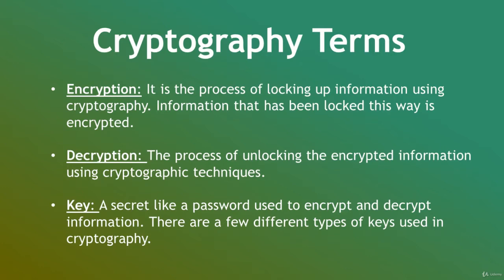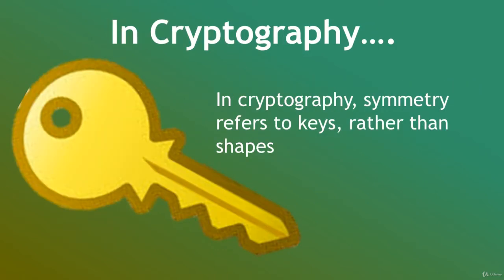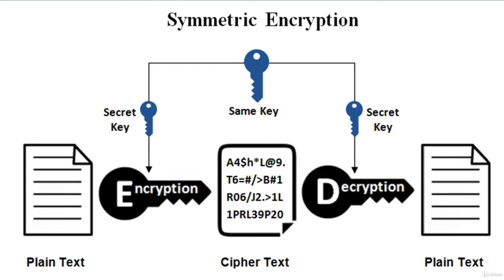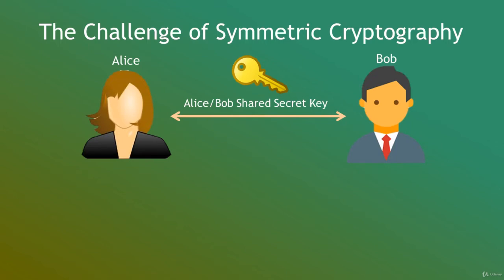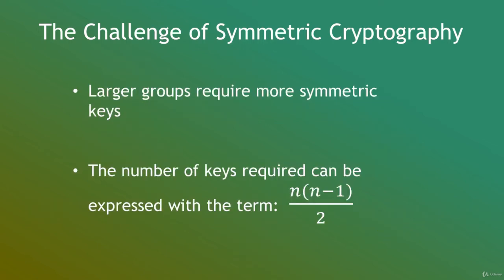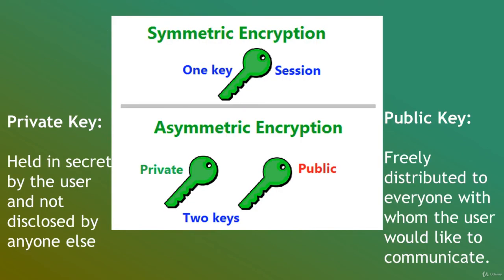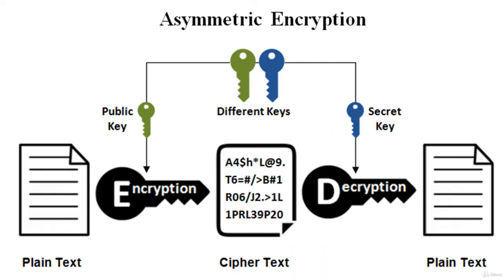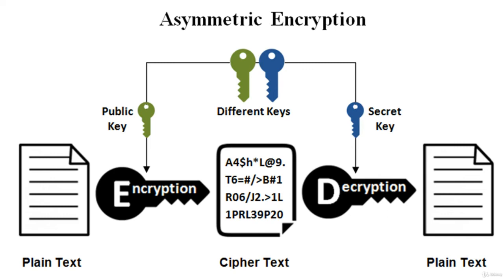3 Symmetric and Asymmetric Encryption